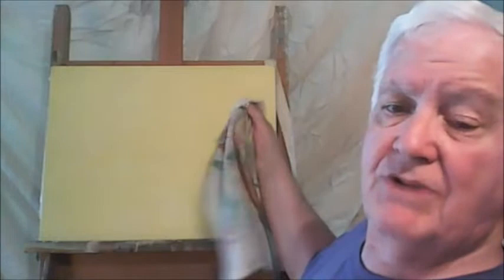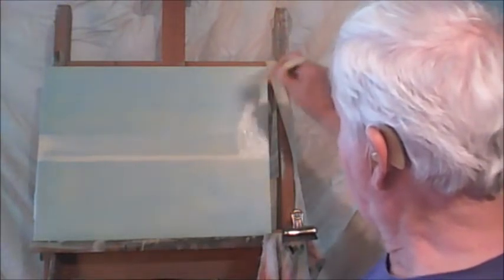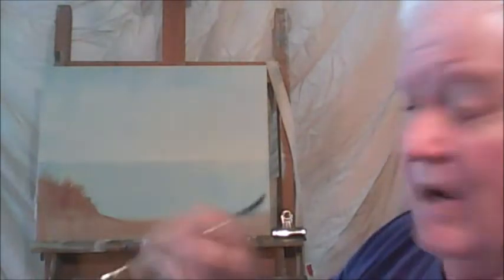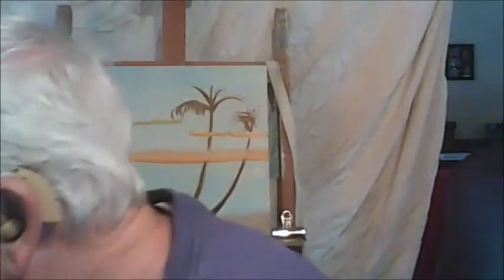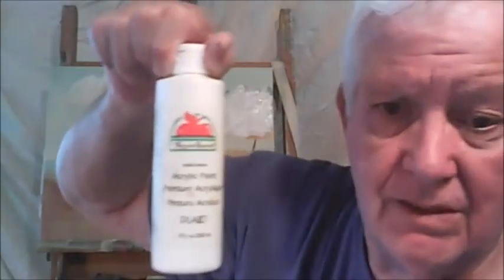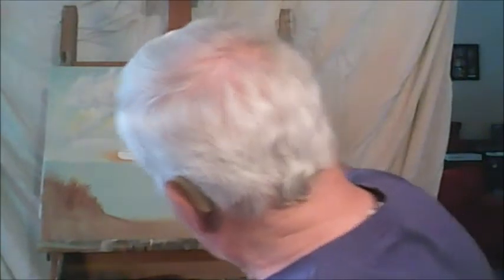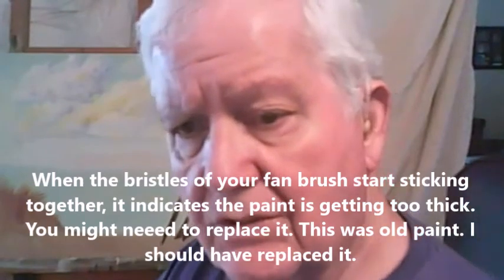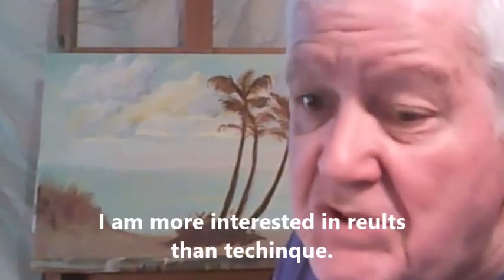PAINT WITH ME No 1